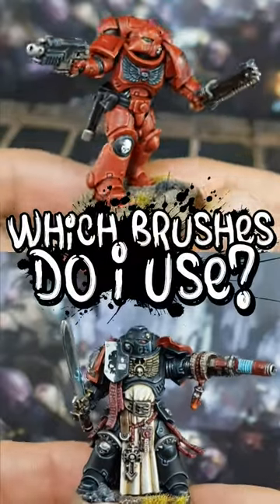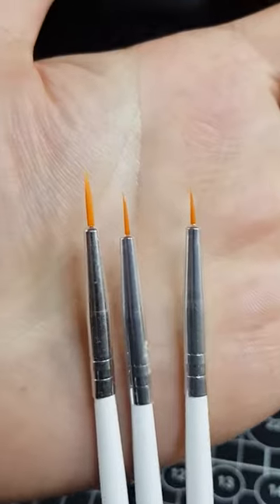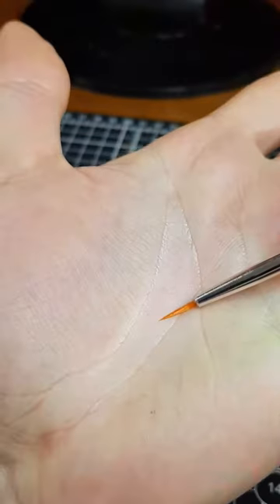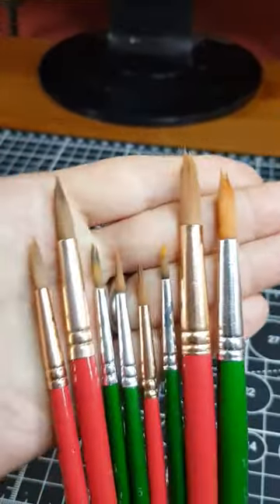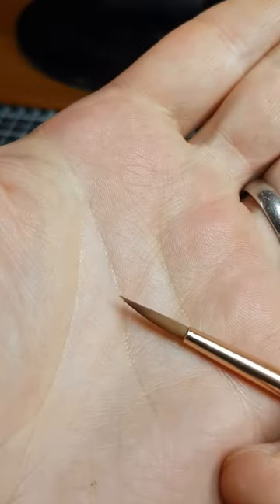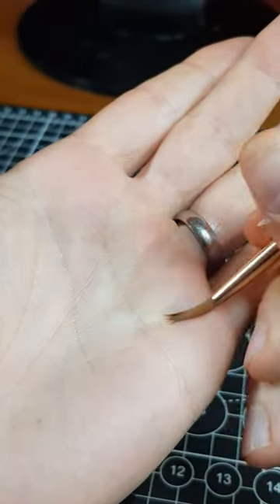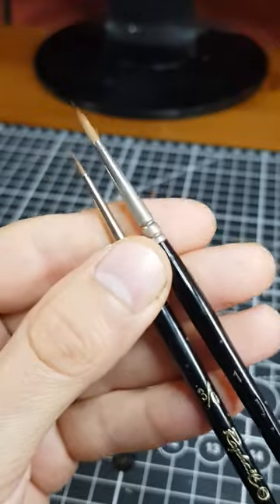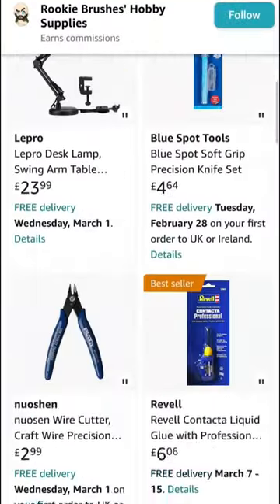Which Brushes do I Use for Miniature Painting?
This seems to be a super common question, so I thought I'd share. If you were interested in picking up any of these brushes for yourself, you can find them linked below.

Meeden Detail Brushes
Zhu Ting Round Brushes
Raphael 8404 Size 1

Recommended Hobby Products